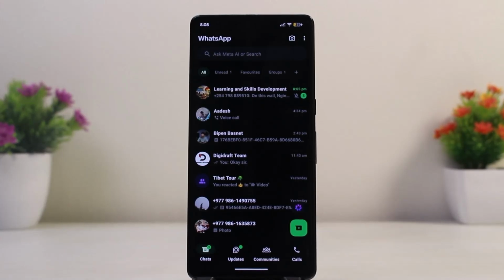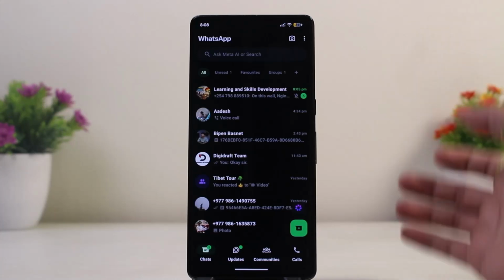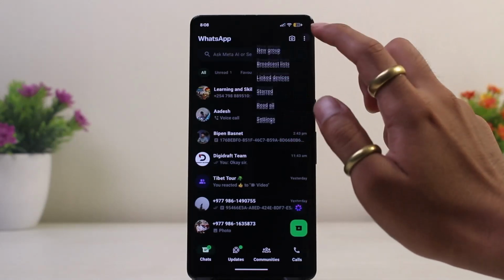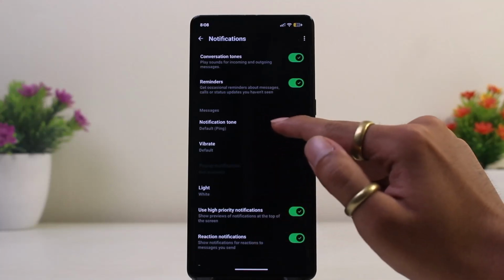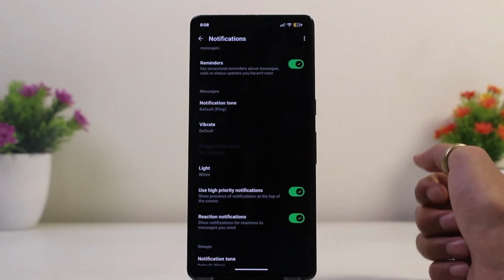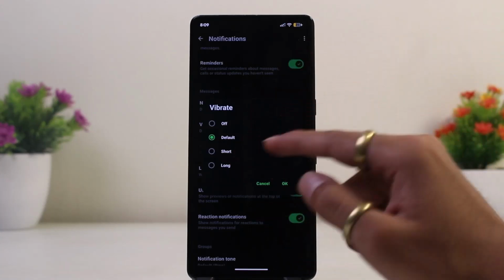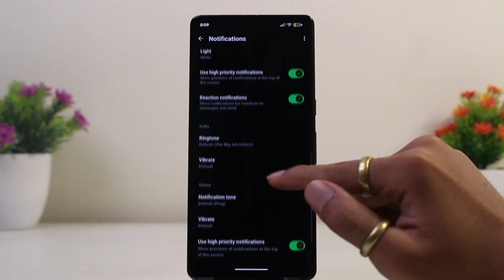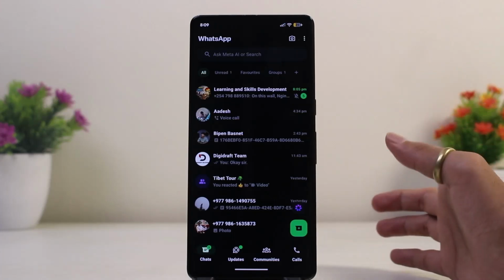How to Make WhatsApp Always Vibrate Not Ring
How to Make WhatsApp Always Vibrate and Never Ring

Want WhatsApp notifications to vibrate without making any sound? In this video, you'll learn how to make WhatsApp always vibrate instead of ringing by adjusting the app's notification settings. This is a useful option if you prefer silent alerts while still being notified of new messages.

We'll walk you through the steps to open WhatsApp settings, access the notifications menu, and change the notification tone to silent or none. You'll also learn how to enable vibration and choose the vibration pattern that works best for you, whether you prefer a short or long vibration alert.

The tutorial also covers how to apply the same settings to group chat notifications so that all incoming WhatsApp messages follow the same silent vibration setup. By making these changes, you can receive notifications discreetly without any ringtone interruptions.